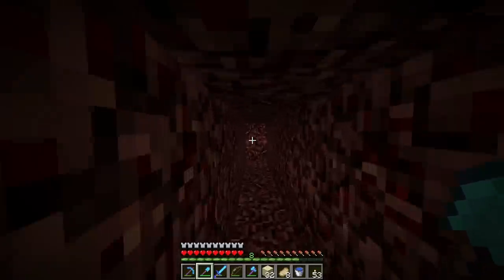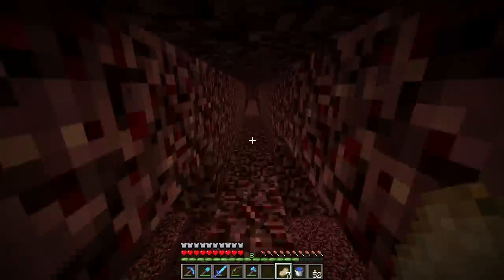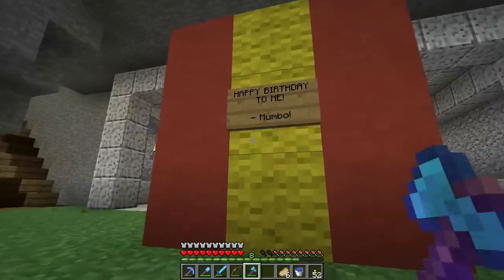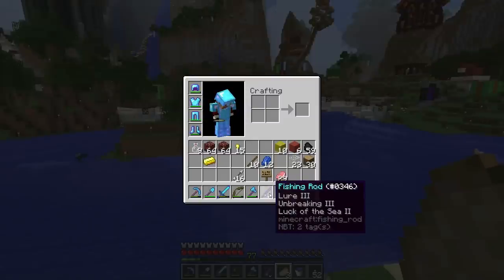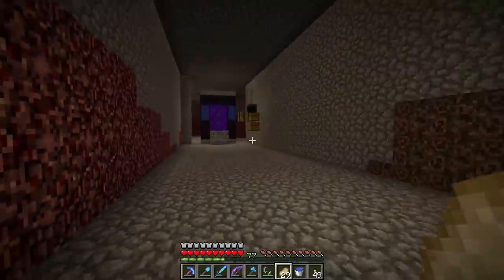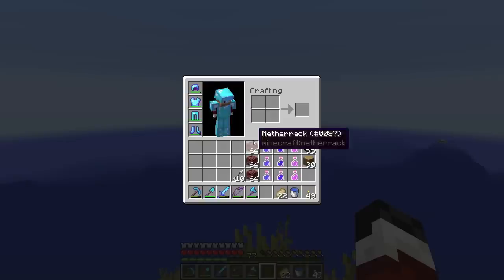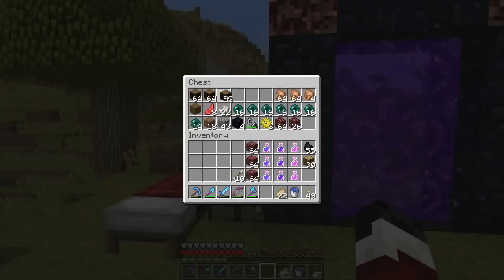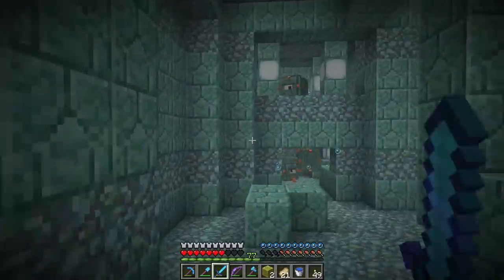Minecraft HermitCraft Amplified - MONUMENTAL [E11]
Minecraft HermitCraft Amplified Season 3!!! Support with a LIKE!

HermitCraft is a white-list invite only server.  The IP address is not available.

Stage one of our build begins today. We need to remove the unwanted inhabitants of our monument and there is some prep-work to do before we can accomplish that!